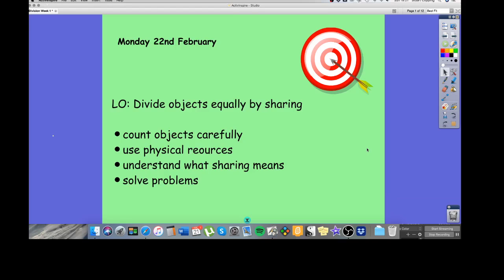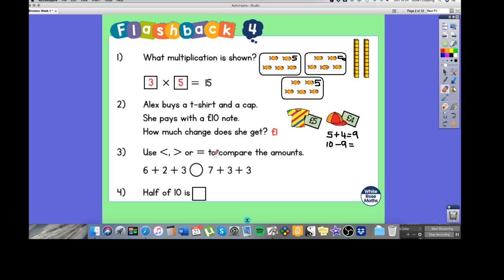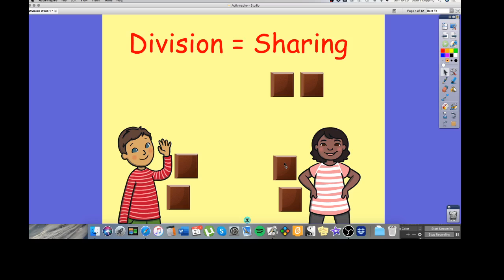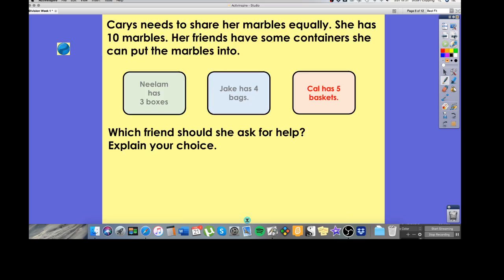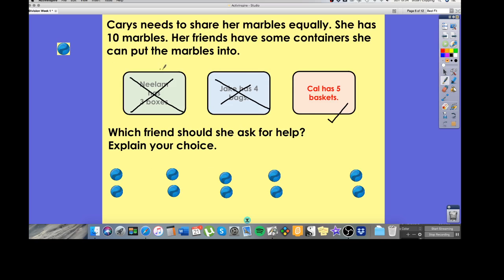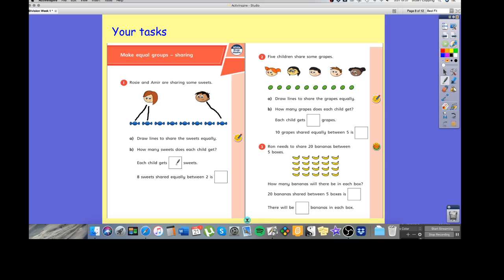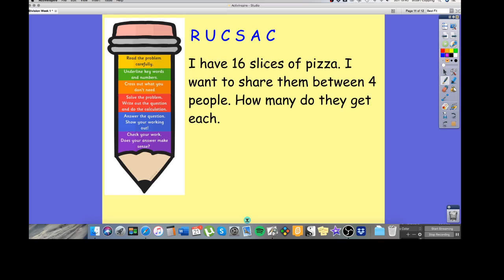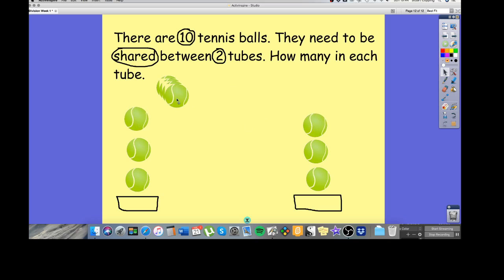Maths: Lessons 1 and 2 - Division by Sharing